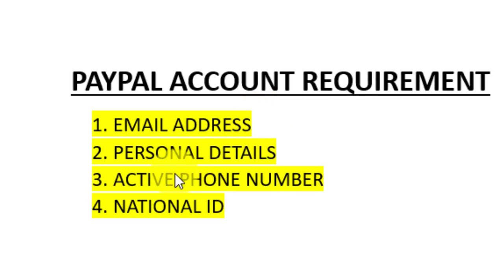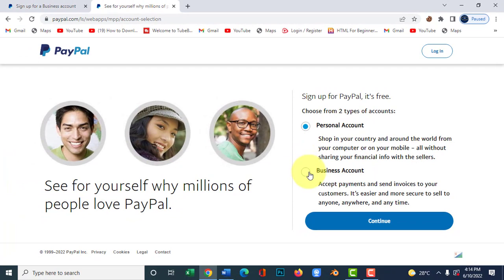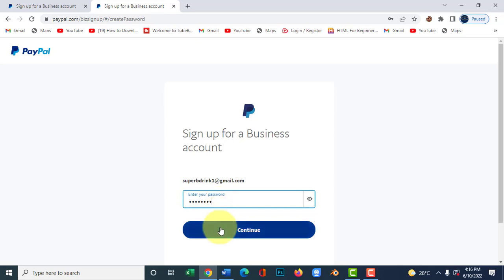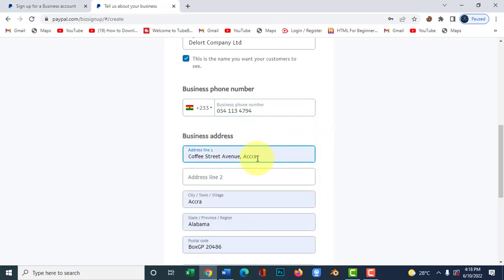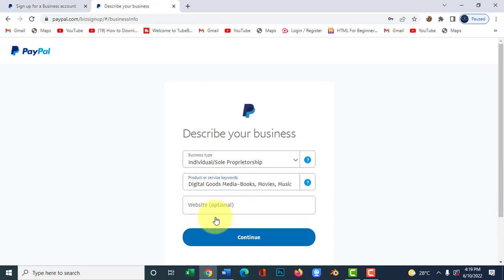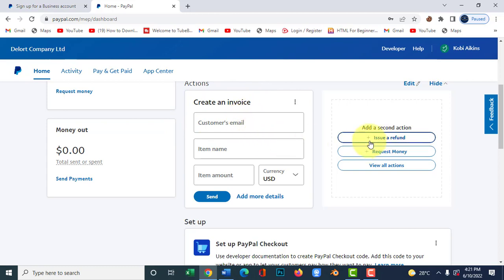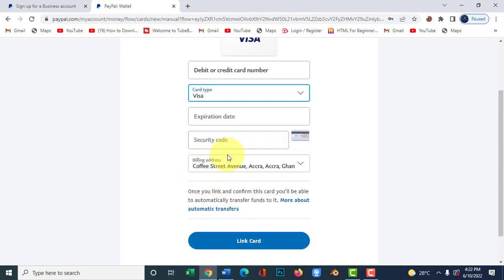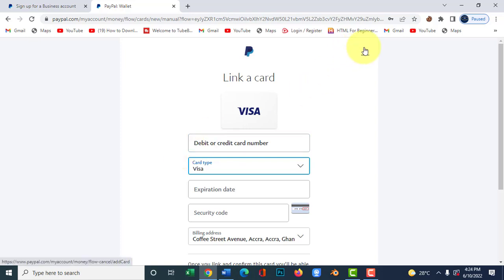How to Create Paypal Account in Ghana in 2022| Easy steps to create free paypal account in ghana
Creating a PayPal account has never been easy if you are in Ghana, there are many people that wish to own a PayPal account to be able to send and receive payment online through PayPal in ghana but were not able to do so. In this step-by-step guide, I have broken down a few easy steps on how to create a PayPal account in Ghana and link it with your visa card and bank account right here in Ghana.